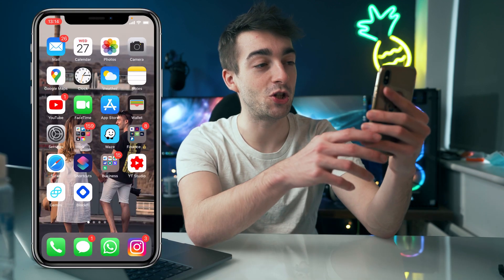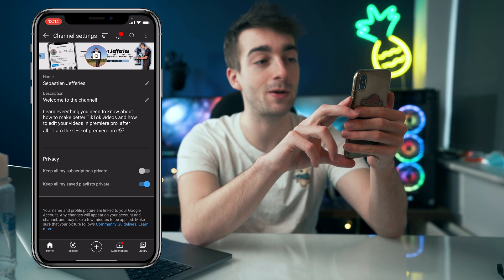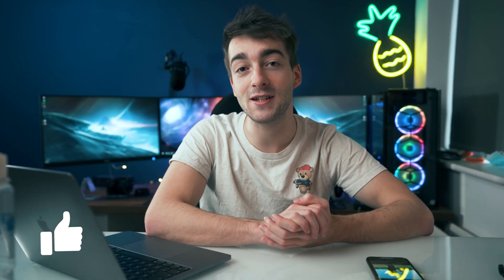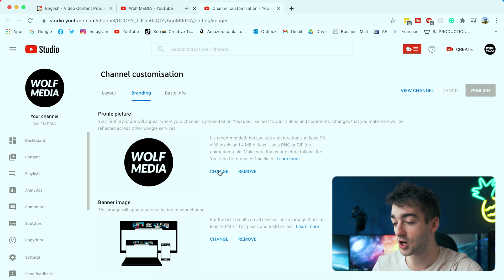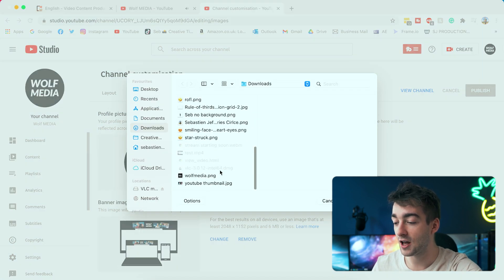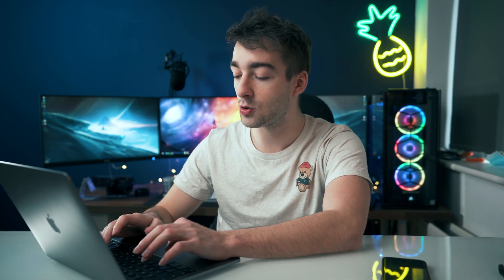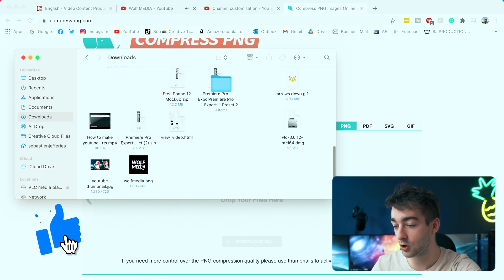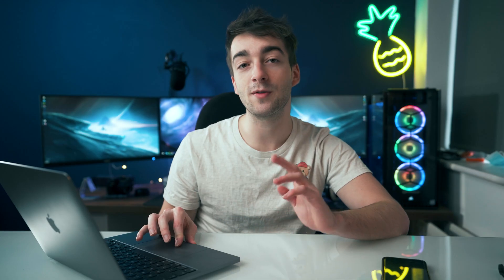How to Change YouTube Profile Picture 2022 (Desktop & Mobile)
Learn How to Change YouTube Profile Picture 2022

In this video, I show you how you can change your youtube profile picture in 2022 on the YouTube app.